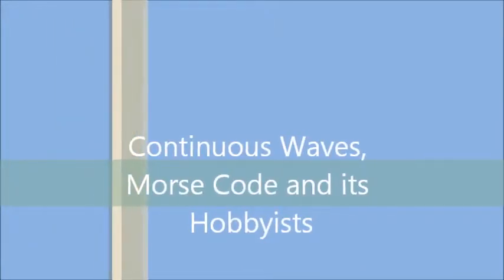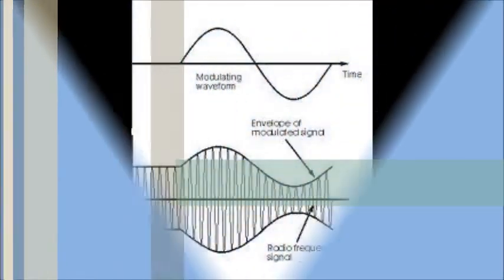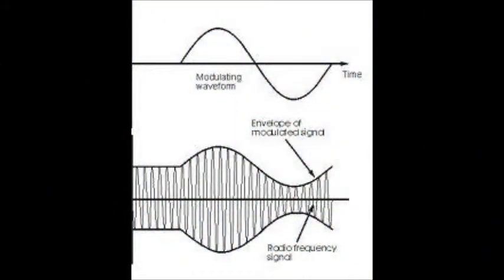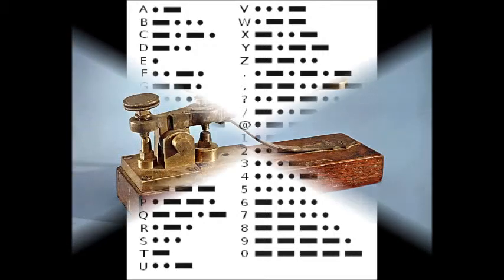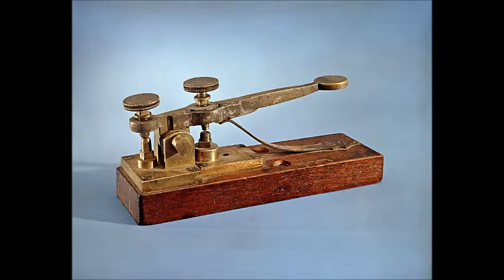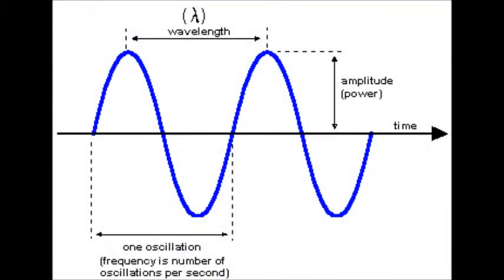ICT 460 Special:What is CW, Morse Code, and its Hobbyists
This video was created for the ICT 460 Special Assignment in which it was to be exactly one minute long and an overview of the topic.